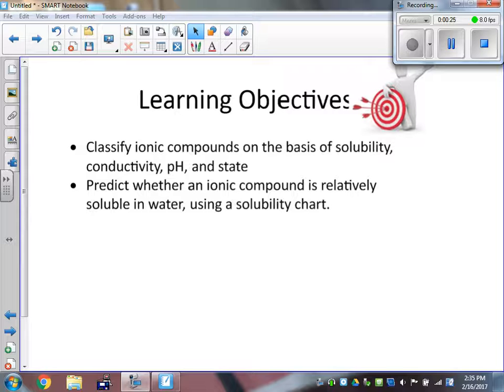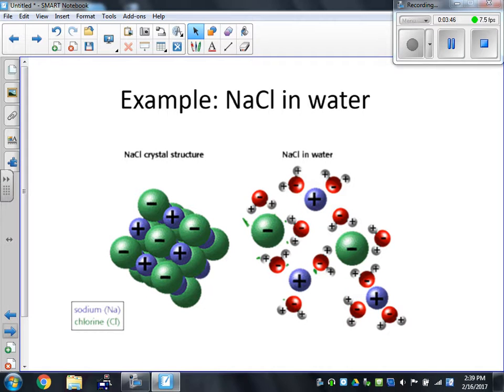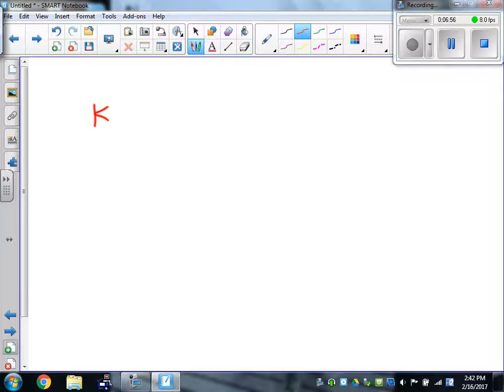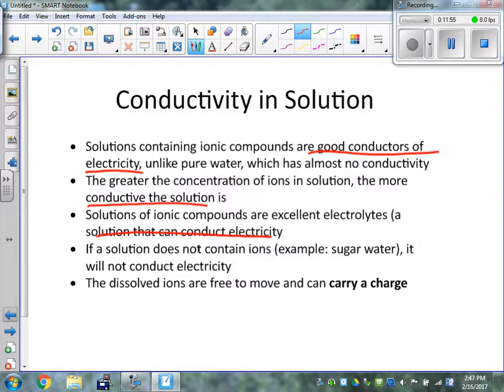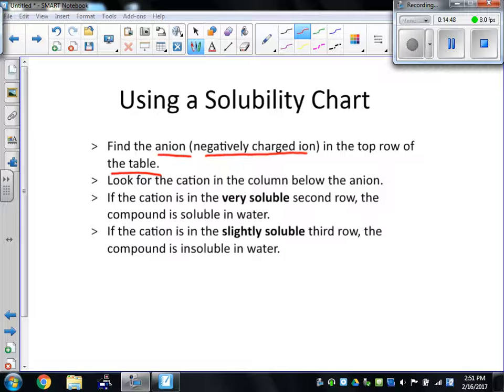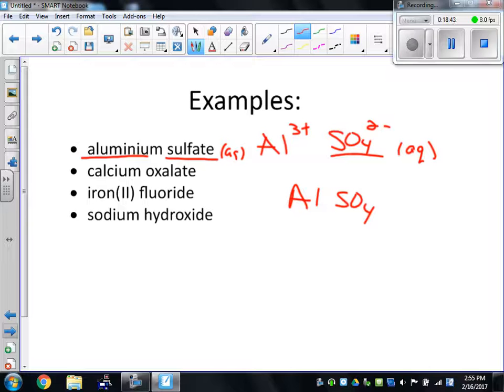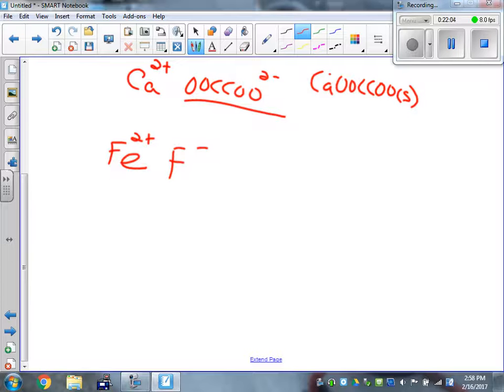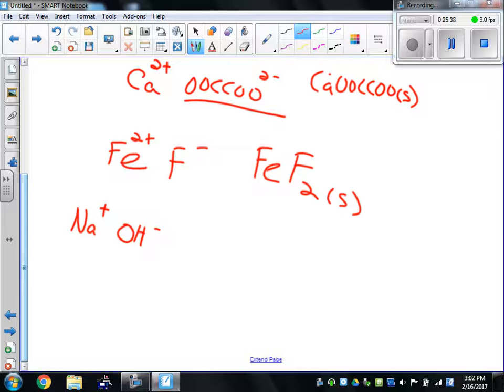Unit 1 Lesson 7